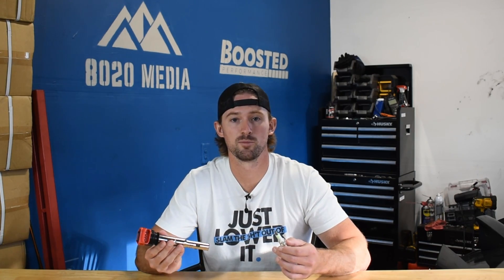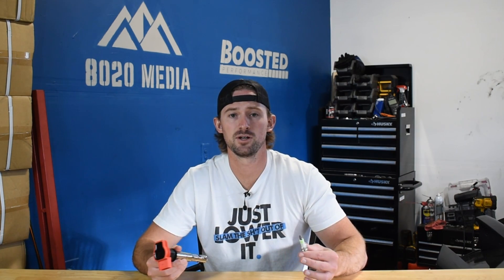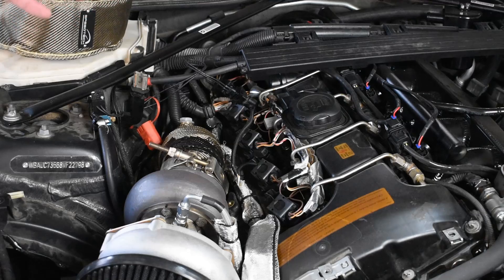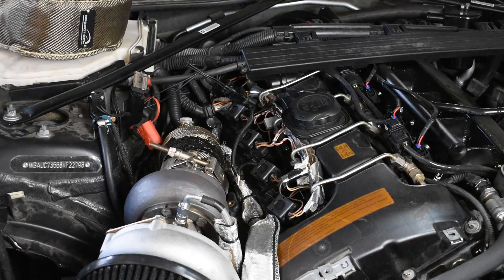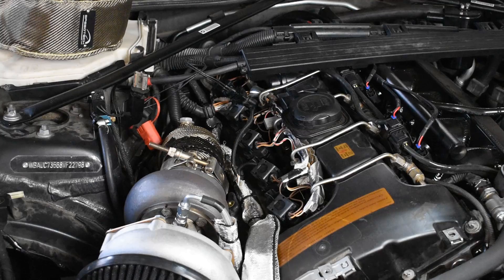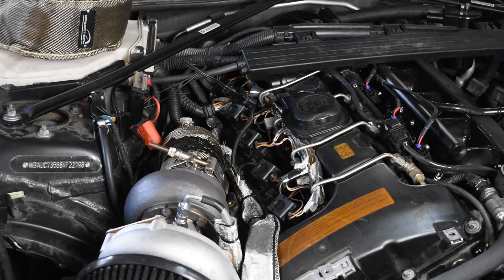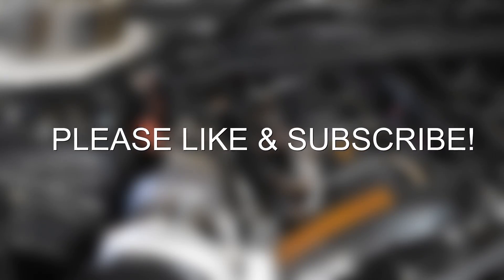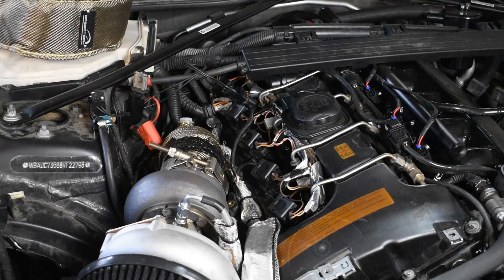DIY - How to Diagnose Bad Spark Plugs & Ignition Coils!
Ignition issues getting you down? A bad spark plug or bad ignition coil could be the culprit! Understanding the symptoms of bad spark plugs and ignition coils and diagnosing these problems are essential for smooth engine operation. Today, we're diving deep into the heart of your vehicle's ignition system, unpacking the mystery behind spark plugs and ignition coils, and providing hands-on advice on spotting and resolving common problems. Join Jake as he equips you with the skills and insights needed to ensure optimal spark plug and ignition coil performance. Whether you're a seasoned mechanic or just an enthusiastic car owner, we’ve got you covered!

Here is the code reader we recommend everyone to have handy to self-diagnose car problems: MotoPower OBD Scanner

8020 Automotive owns and operates a portfolio of content websites and eCommerce stores in the Automotive industry. We provide over a million monthly readers with high-quality automotive content, focused predominantly on technical and performance modification guides.
00:14 – How Spark Plugs & Ignition Coils Work
00:30 – Visual of How Spark Plugs & Ignition Coils Work
01:08 – Maintenance Intervals for Spark Plugs & Ignition Coils
02:04 – Symptoms of Bad Spark Plus & Bad Ignition Coils
03:02 – More Maintenance Tips for Bad Spark Plugs & Ignition Coils
03:32 – How to Diagnose Bad Spark Plugs & Ignition Coils
04:30 – What Engine Cylinder is Having an Engine Misfire?
05:13 – DIY Diagnosing Bad Ignition Coils & Spark Plugs
07:11 – How to Diagnose Bad Spark Plugs & Ignition Coils Outro